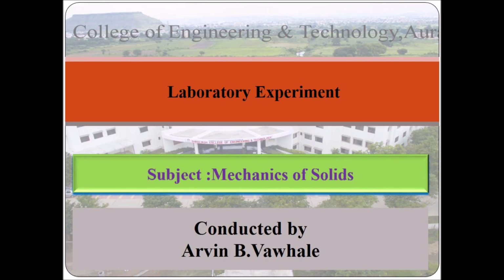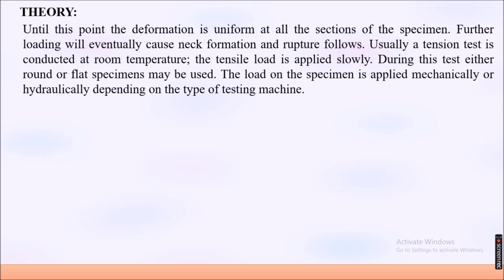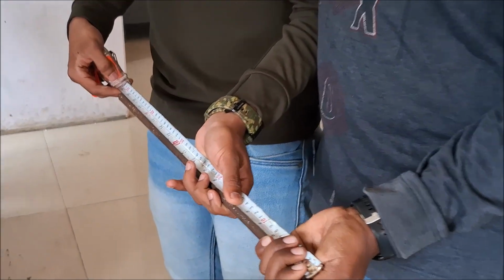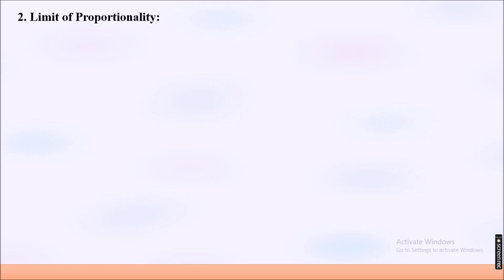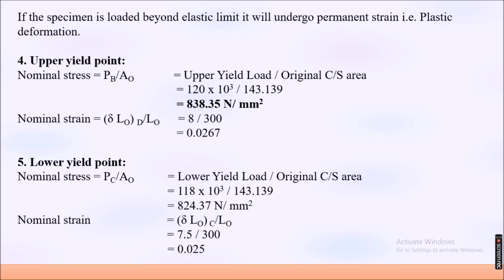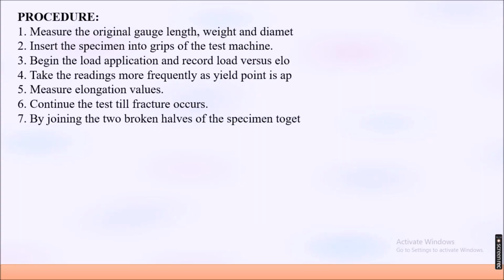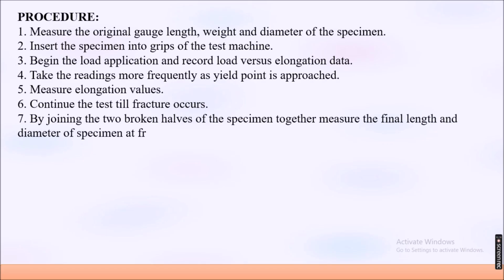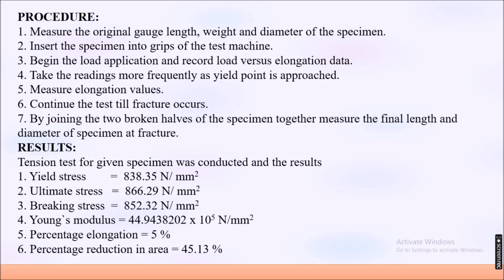Experiment No.1 Tensile Test on Mild Steel